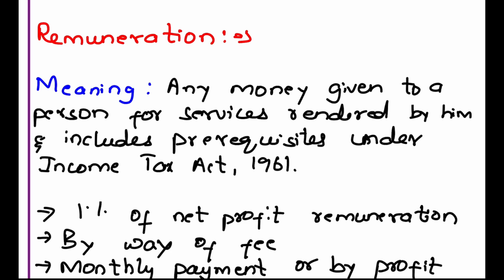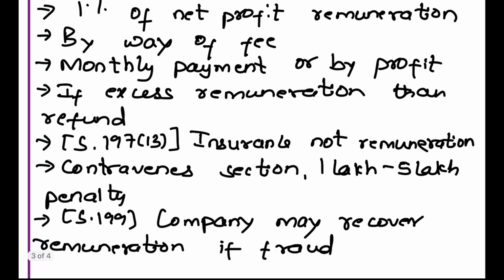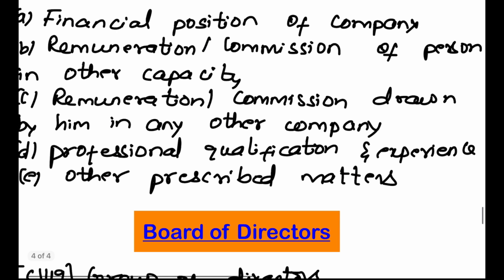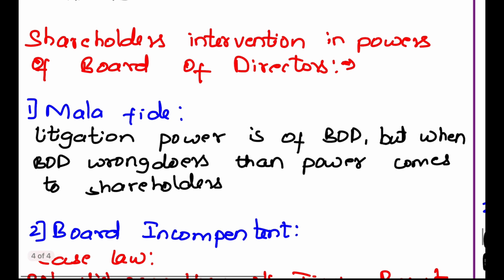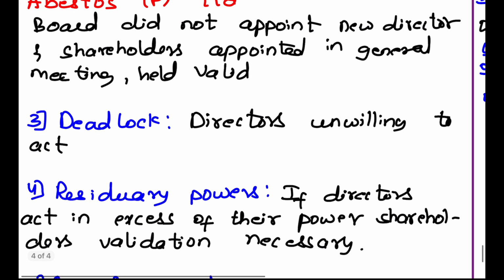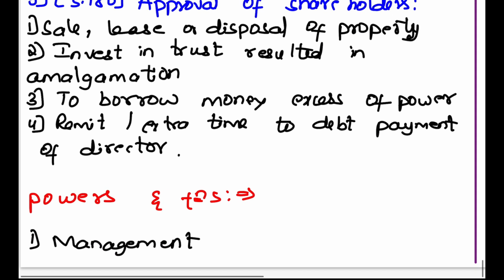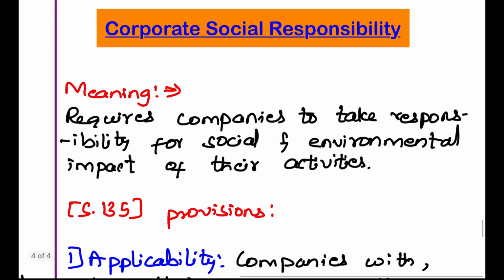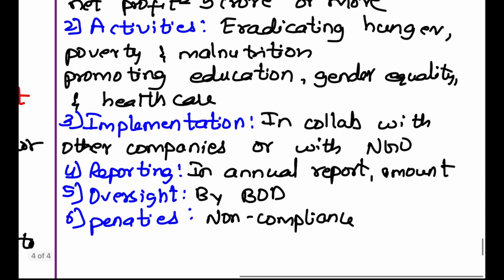Company Law[Unit 3]-Part 2, KSLU Syllabus.